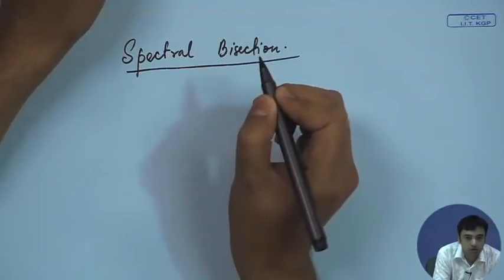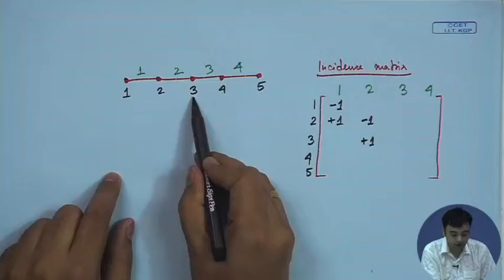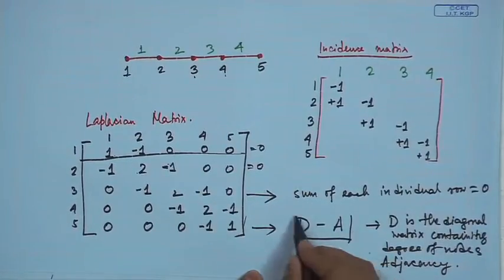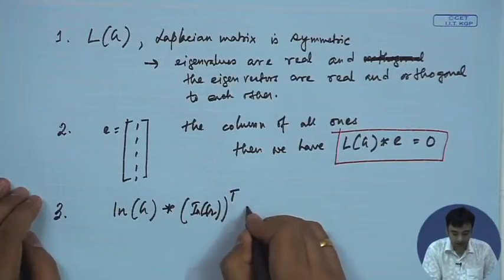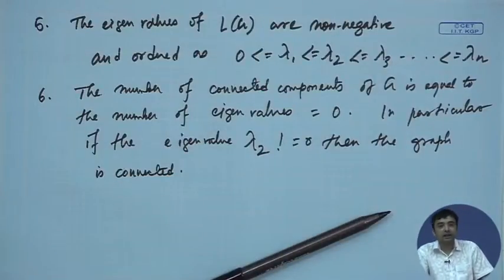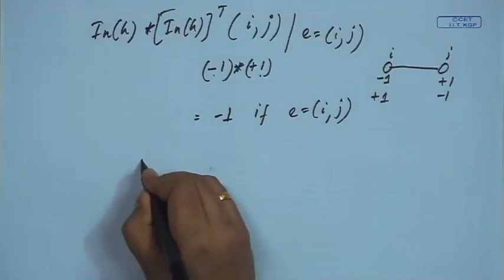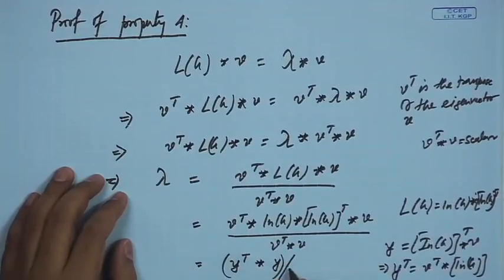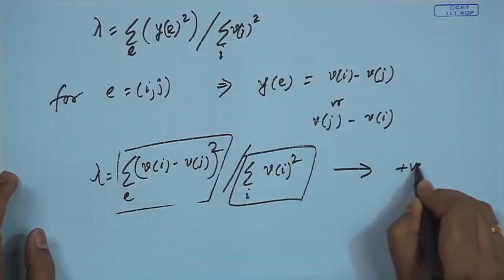Community Analysis - V